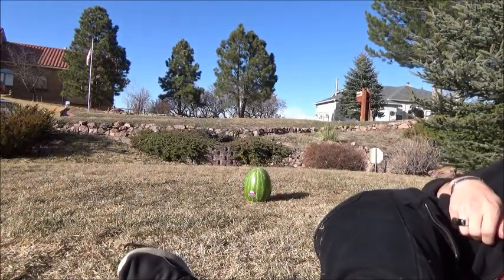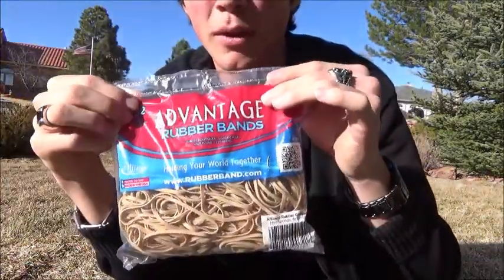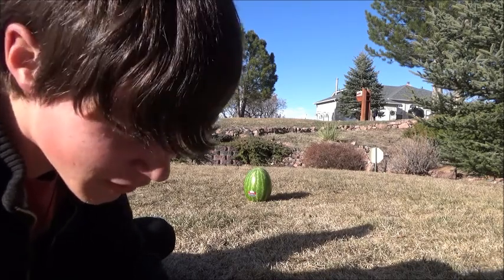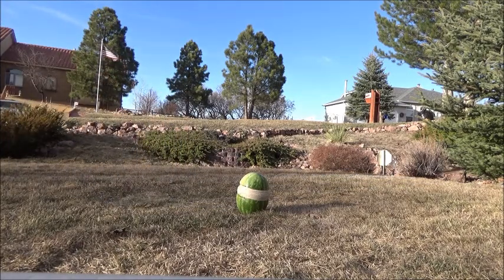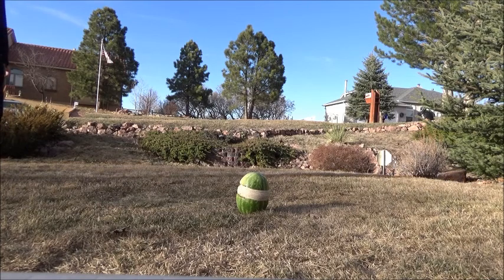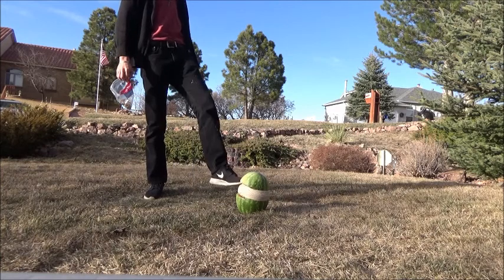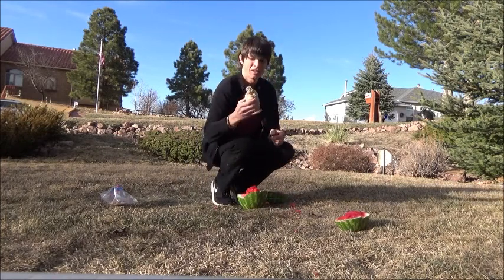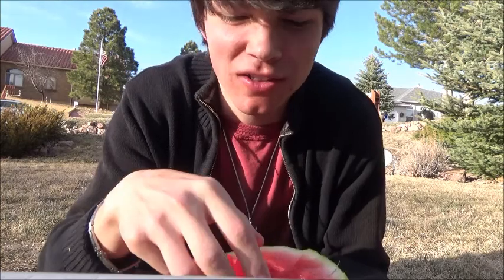Random Funtimes! #2: Watermelon Bomb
Today, I decide to have a little fun with cutting open a melon by using rubber bands! Sadly, it didn't turn out like I was hoping, but it DID still explode, at least... even if it was hard to see on the camera.